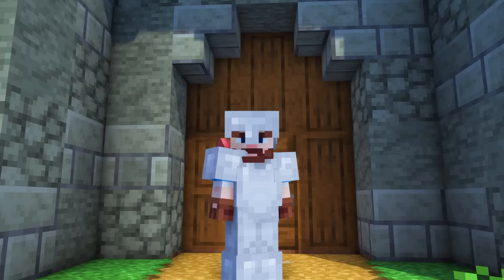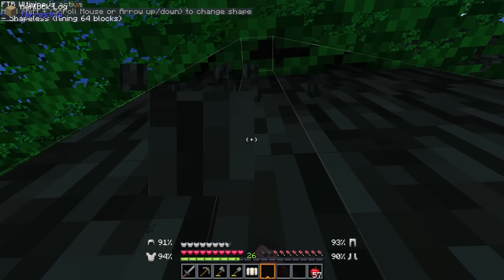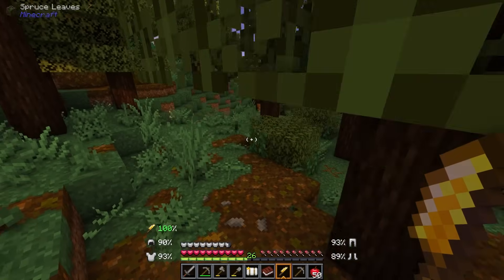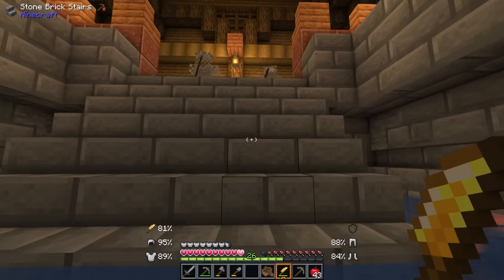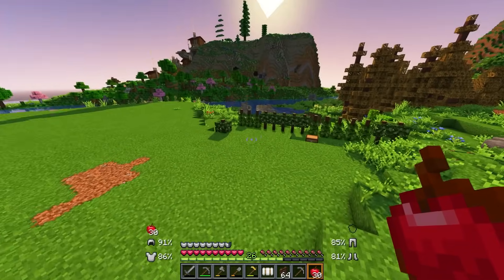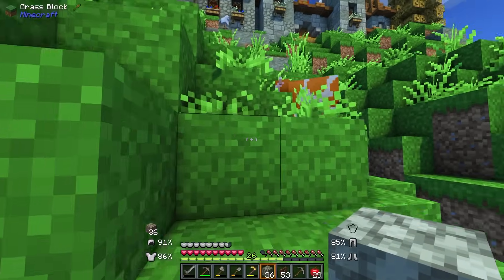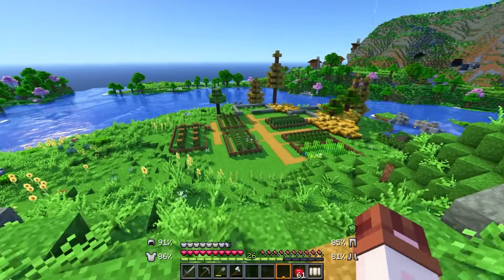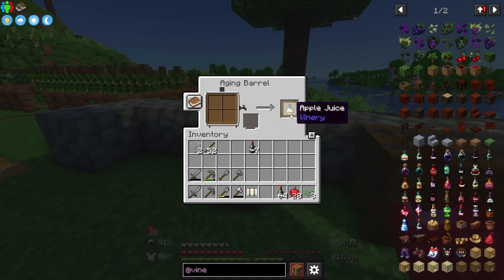I Built A Working Vineyard In Better Minecraft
Welcome to a new mini series on the channel and welcome to better minecraft! I've been meaning to come back to this modpack ever since making the 100 days in better minecraft video and now seems like the perfect time to do it!

In this episode we explore the vinery mod so that we can make our very own wine! We also build up a vineyard outside out our starter castle we built in episode 1. But not only that we add some extra detail to the castle by building a wine aging cellar so that we can turn our wine into potions!

I really hope you are as excited for this mini series as I am!

Shaders : BSL
Texturepacks: aj crops, taller wheat, vanilla tweaks, jerms better leaves